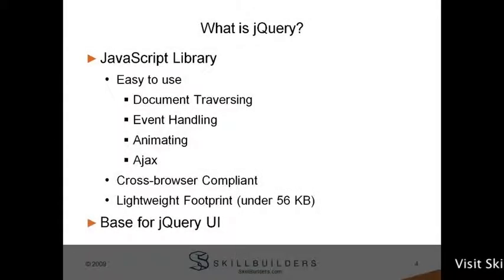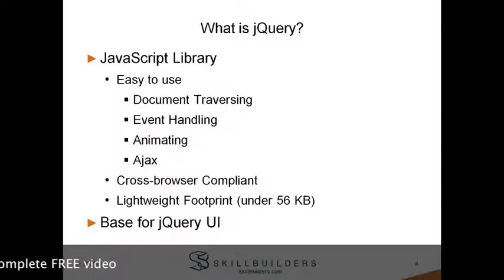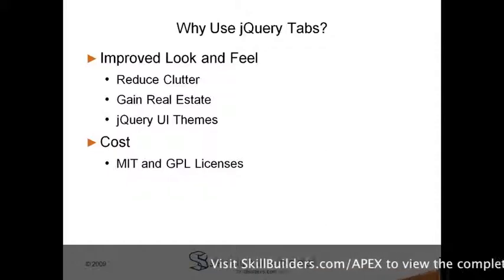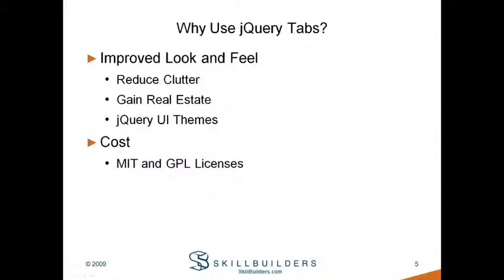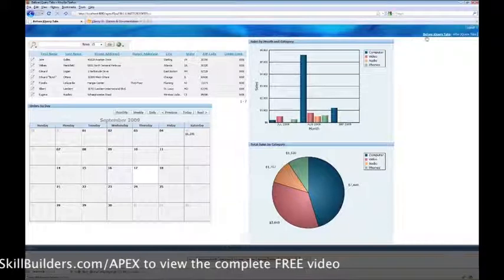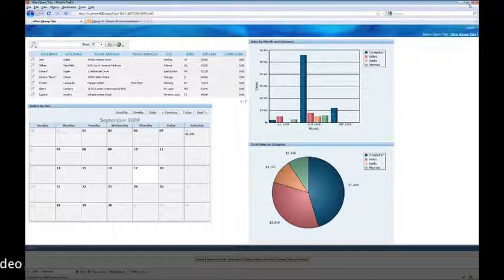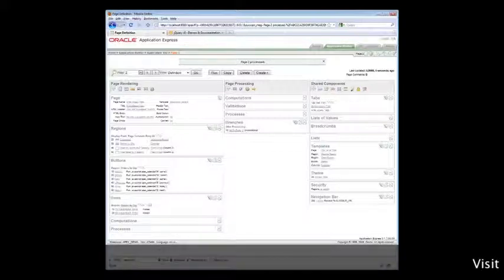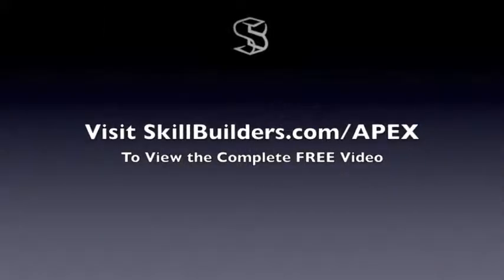jQuery Tabs in Oracle Application Express (APEX)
Learn to use jQuery in APEX. This training is designed for Database Developers.  Oracle Application Express developers often have strong backgrounds in SQL and PL/SQL, but JavaScript is another story. However, JavaScript is a very important part of any well-built Web 2.0 application. Luckily JavaScript libraries, such as jQuery which is integrated into APEX, have made the language much easier to use. In this session, explore JavaScript through a series of analogies, 9 in total, which will relate important concepts in the library back to what you already know in the database world.  Presented by Dan McGhan, SkillBuilders Oracle ACE.